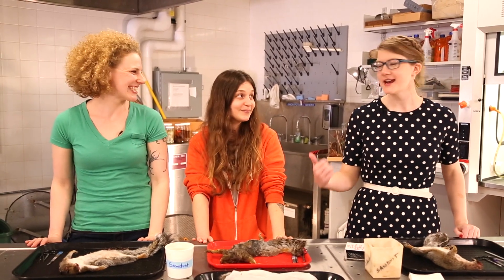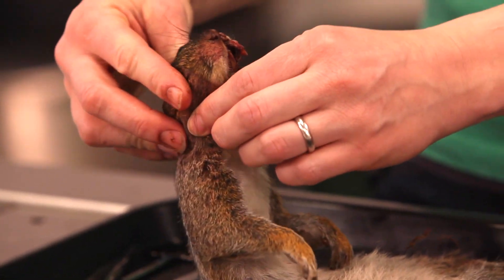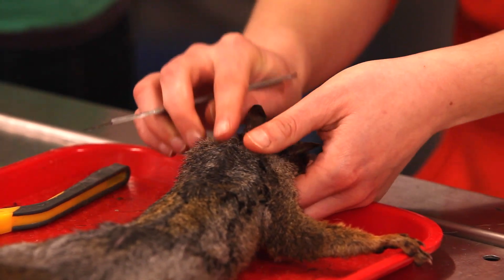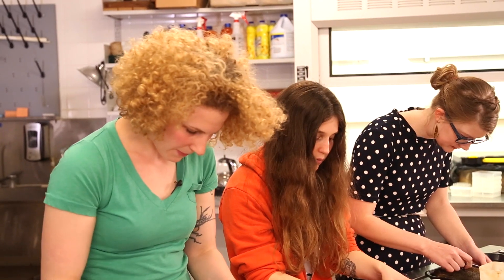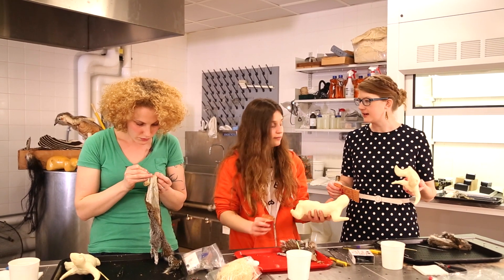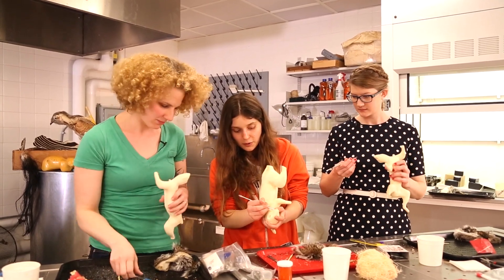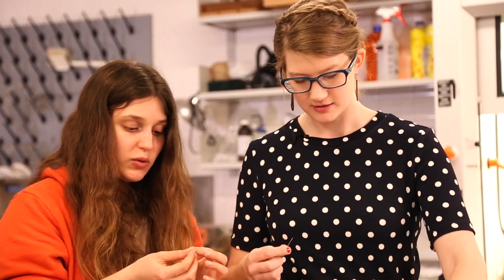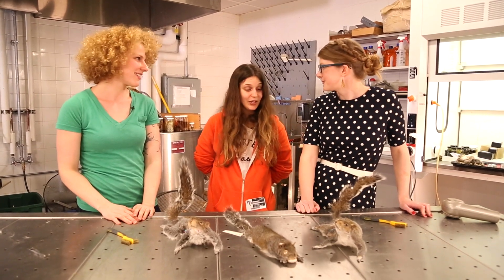How to Taxidermy a Squirrel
Wherein Emily and Anna learn taxidermy from Katie Innamorato, founder of AfterlifeAnatomy! There are a number of significant differences between the art of taxidermy and the preparation of animal specimens for research.

twitters: @ehmee

Producer, Writer, Creator, Host:
Emily Graslie

Producer, Editor, Camera:
Tom McNamara

Special thanks to Greg Mercer for additional camera and audio help!

Theme music:
Michael Aranda

Created By:
Hank Green

Production Assistant:
Katie Kirby

English captioning provided by Martina S.! High-five, Martina!